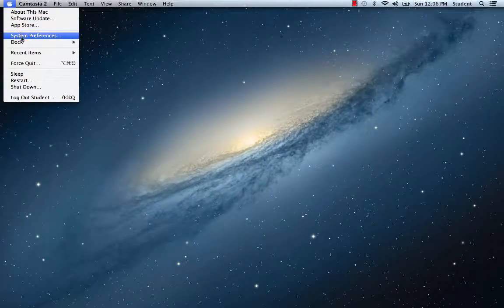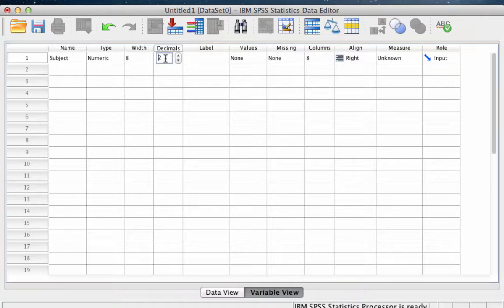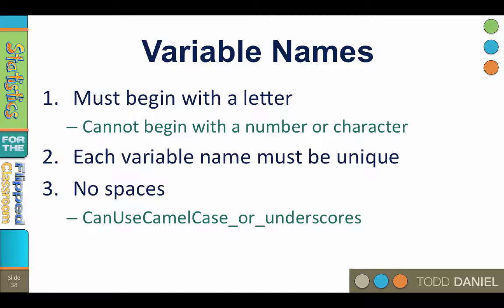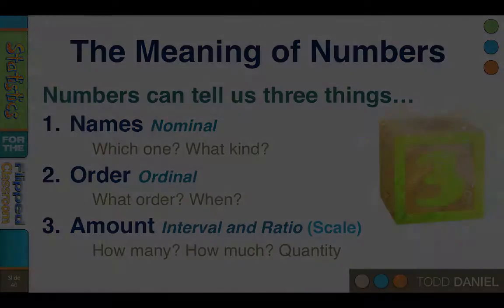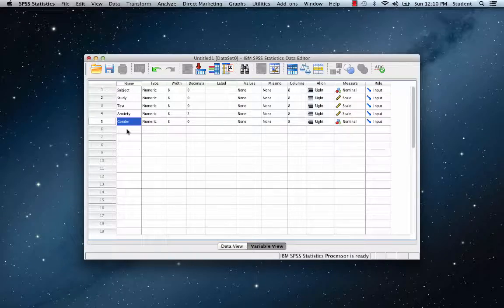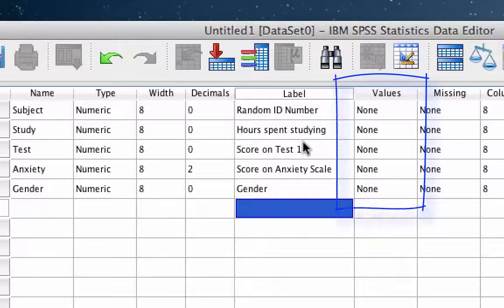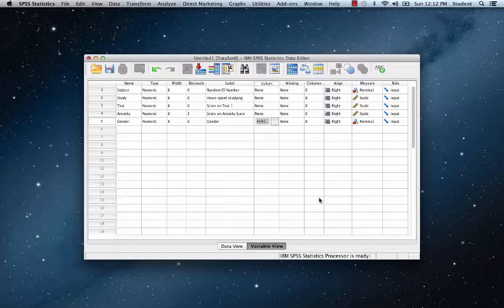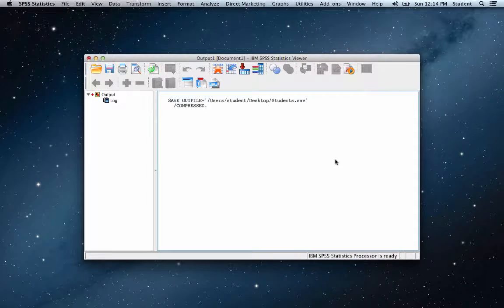2-5 SPSS for Beginners – Creating Variables in SPSS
RStats